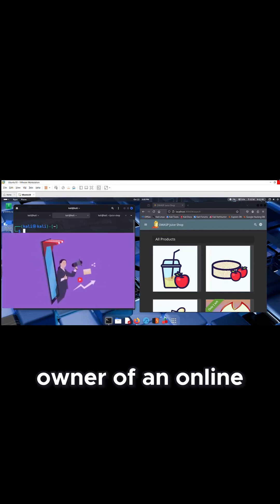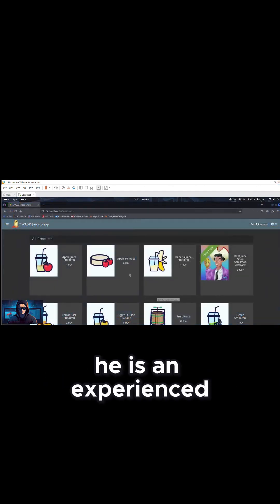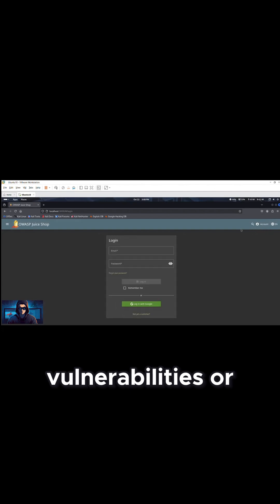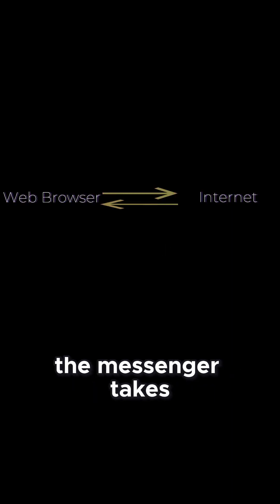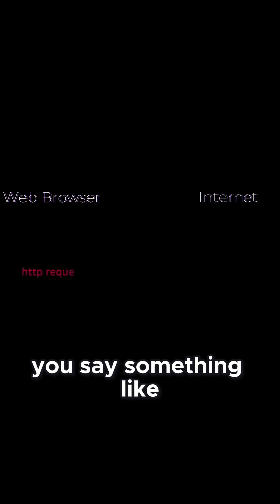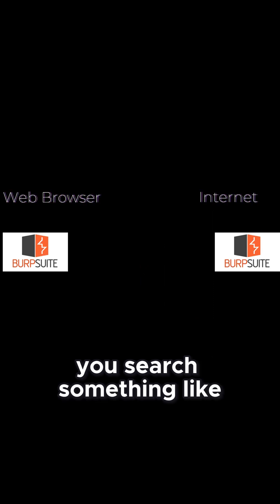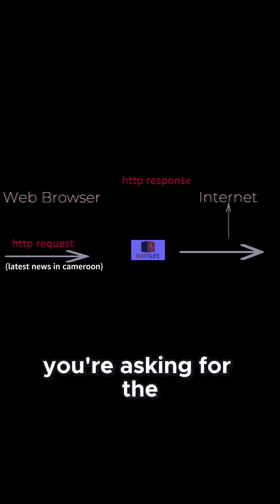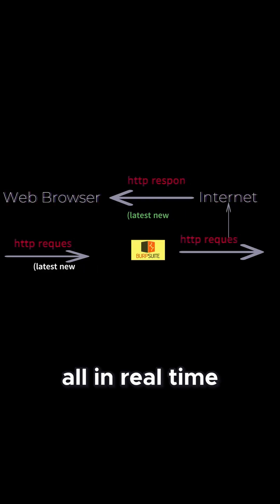Burpsuite Tutorials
How to use Burp-suite to intercept traffic between a Web browser and a web server